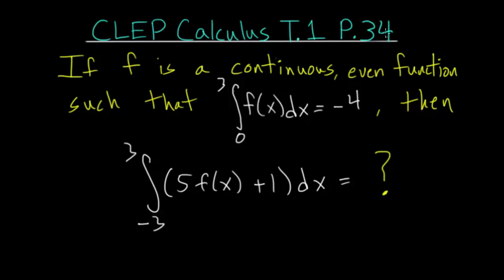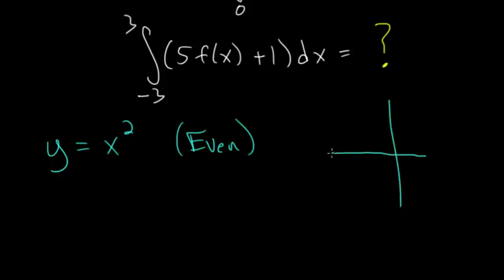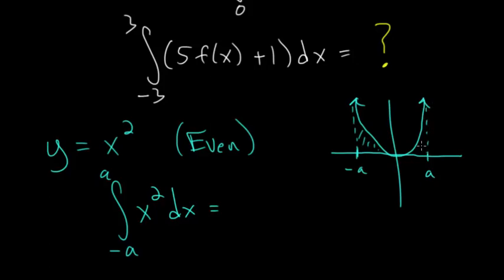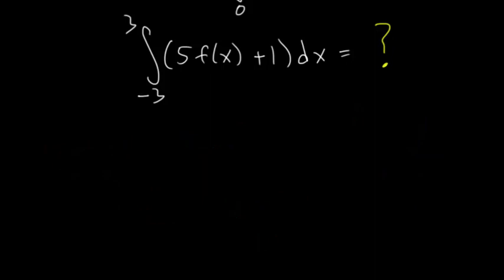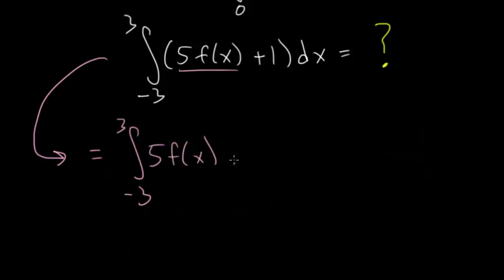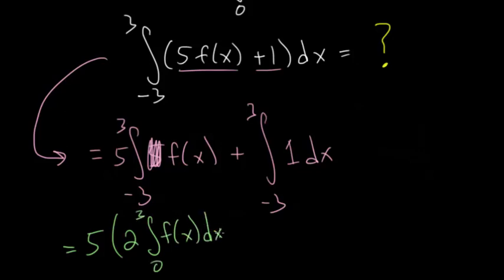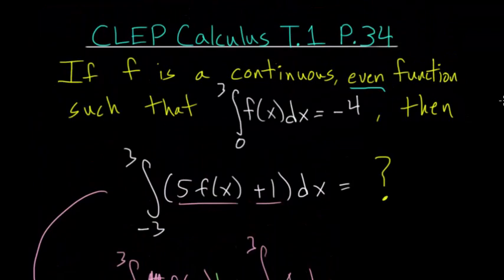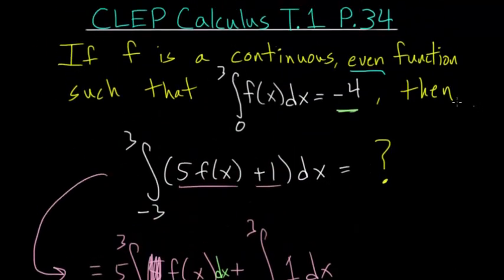CLEP Calculus: Even Functions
This problem essentially asks us to look at an integral involving an even function. The crucial piece of information needed to solve this problem is that even functions are symmetric about the y axis. Using this information, the integral of an even function can often be simplified.

EulersAcademy.org